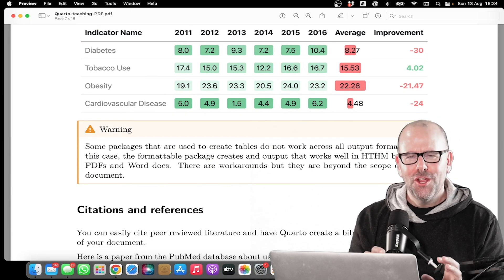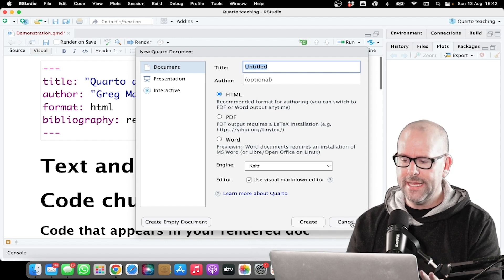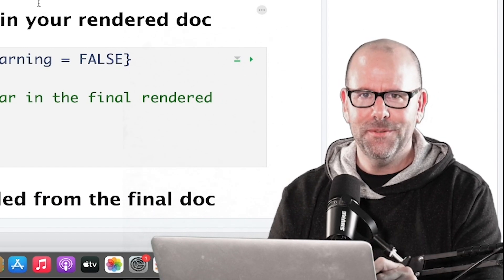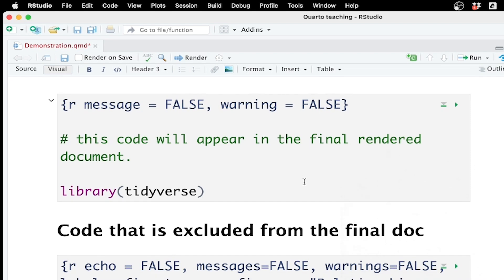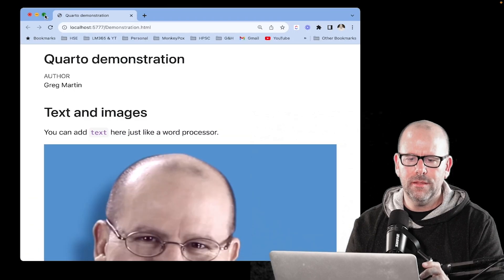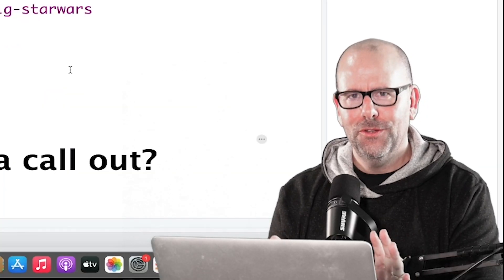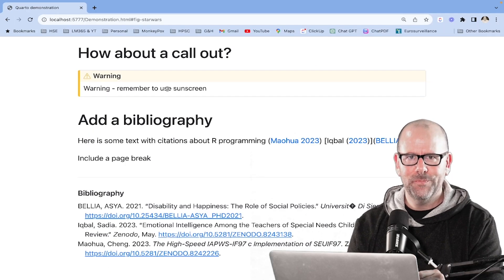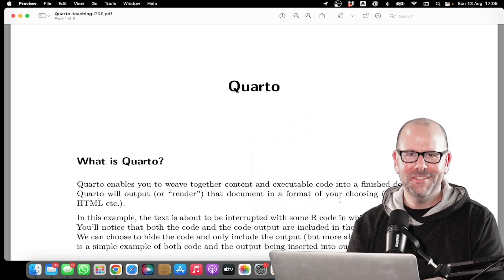Quarto - replacing R Markdown in R Studio.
If you use R programming to develop documents or presentations then you'll love Quarto. Quarto replaces R Markdown. You can include text, graphics,  references and bibliographies as well as the usual data visualization that you've grown to love. If you work with data and want your analysis to be presented in a way that is professional, then take a look at Quarto.